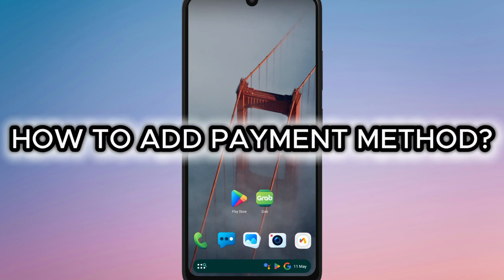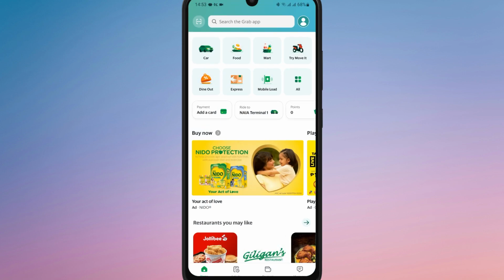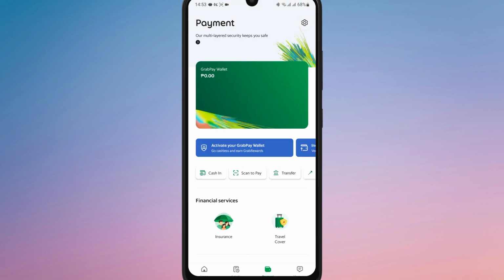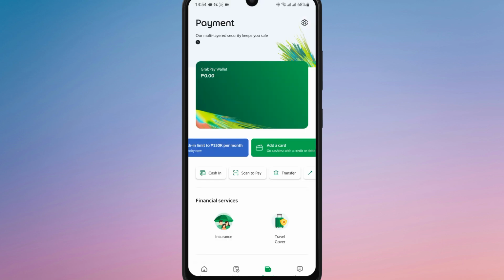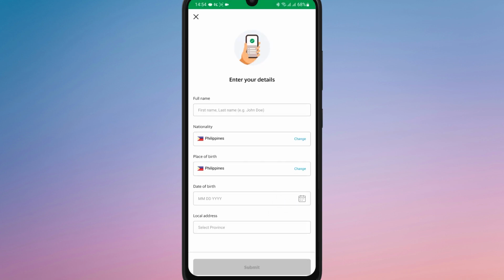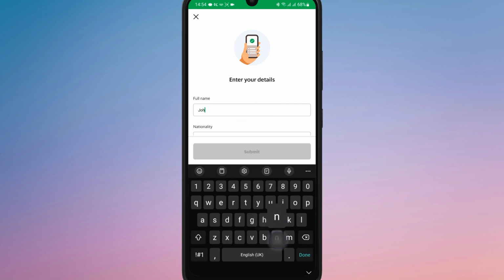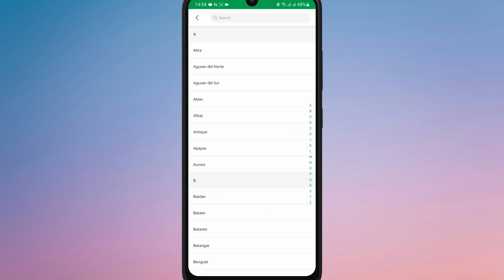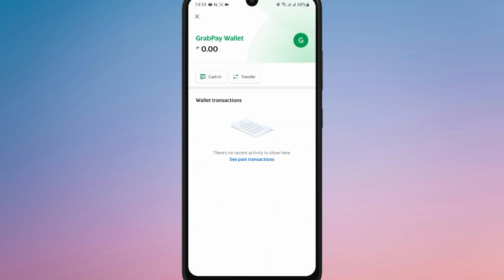How to Add a Payment Method (Card or Wallet) in Grab 2025?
In this simple guide, we will show you how to add a payment method, whether it's a credit card, debit card, or GrabPay Wallet, to your Grab account. Whether you're using Grab for the first time or updating your payment options, this tutorial will walk you through the entire process. Learn how to securely add a debit card or credit card, activate your GrabPay Wallet, and set your preferred payment method in Grab for a more convenient experience.

We'll explain step-by-step how to input your card details or activate your GrabPay Wallet with personal information. After following these easy steps, you'll be able to use your preferred payment method for rides, food delivery, and other Grab services without any hassle.

Leave any questions in the comments, and we’ll be happy to help!